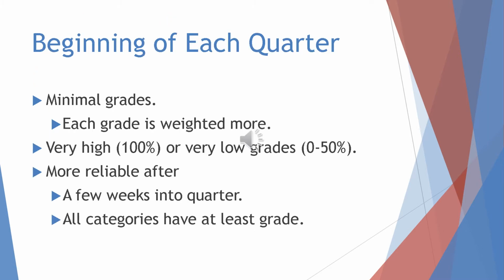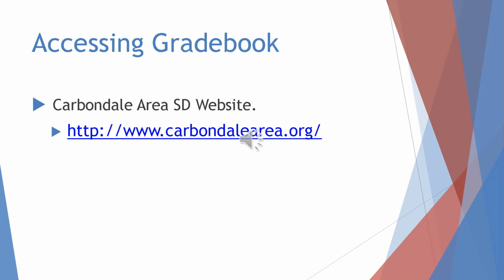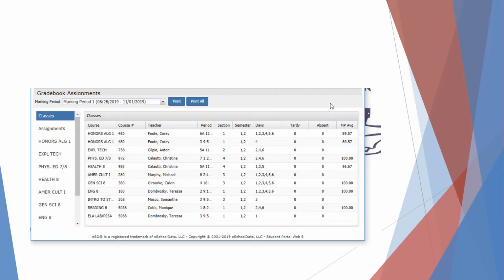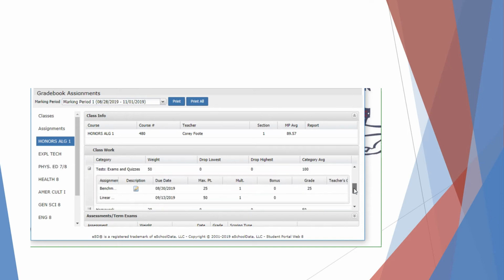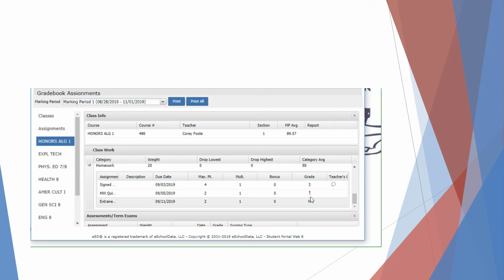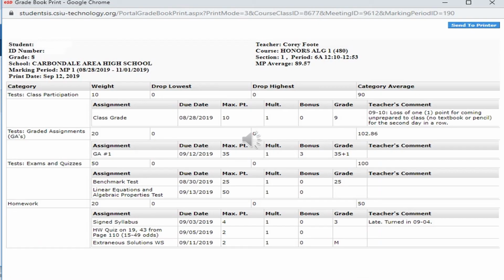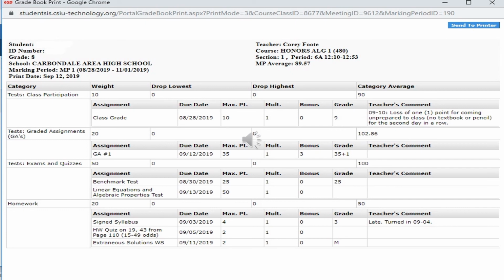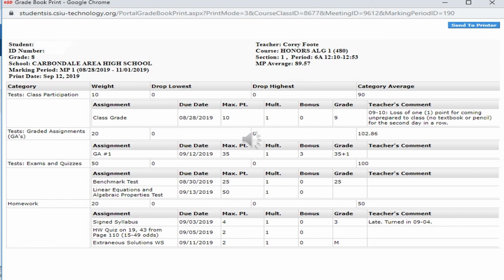Gradebook PowerPoint Presentation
Carbondale Area School District